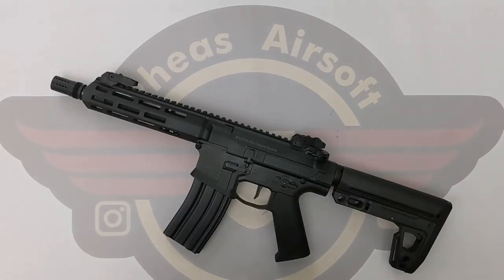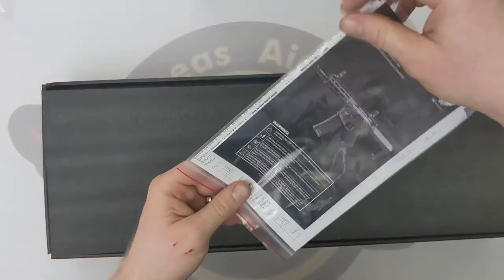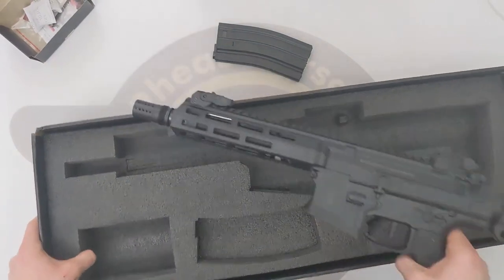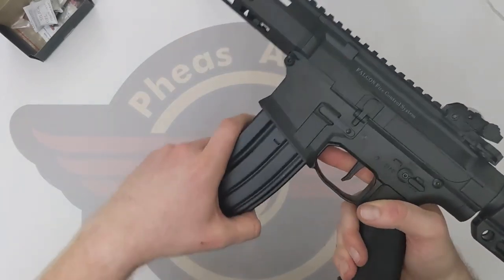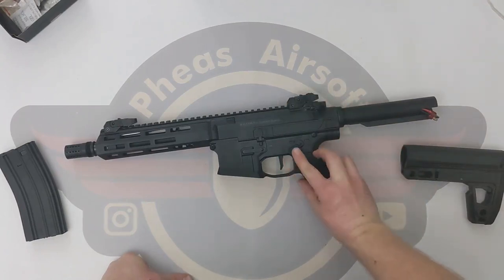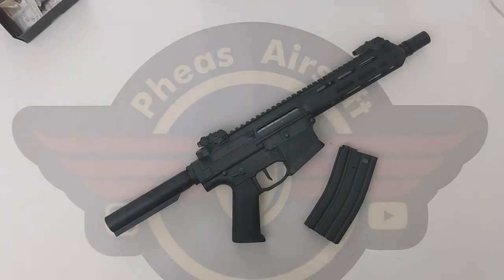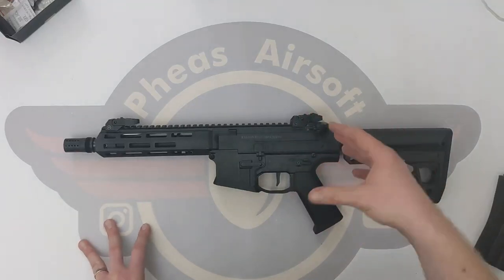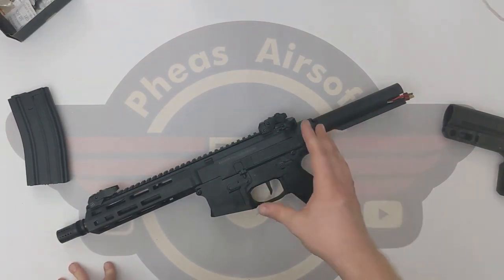[UNBOXING] Double Eagle M904E - Honey badger on a budge - Pheas' budget favourite!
N.B. This was filmed over a year ago!

In this video I am unboxing a Double Eagle M904E. I absolutely love these as they are fantastic for the price!

Come and take a look at how it performs and what I thought!

Pheas